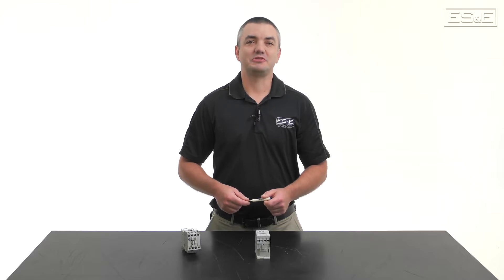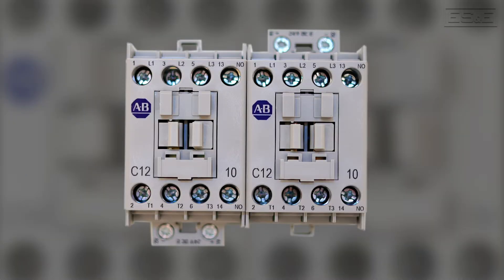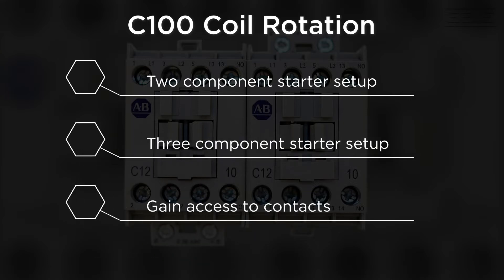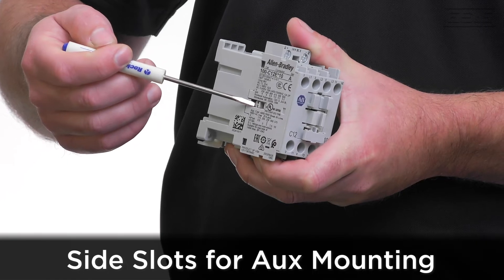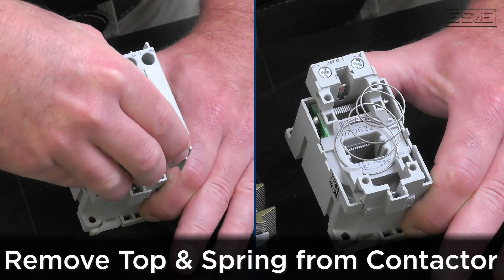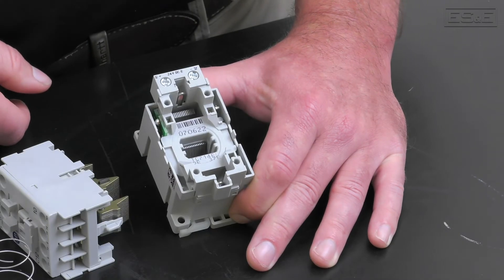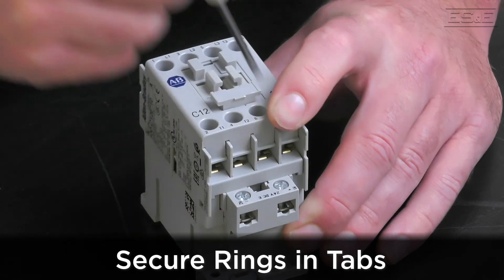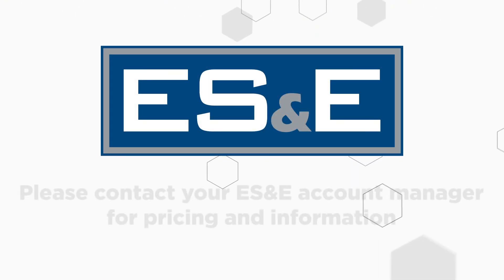C100 Contactor Coil Rotation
Kevin York, the IC, and Safety Specialist at ES&E demonstrates how to properly rotate the coil assembly of a C100 contactor.